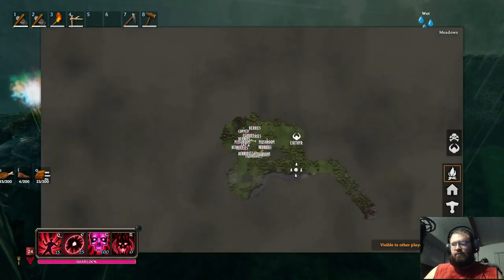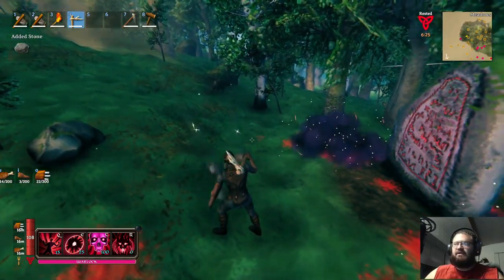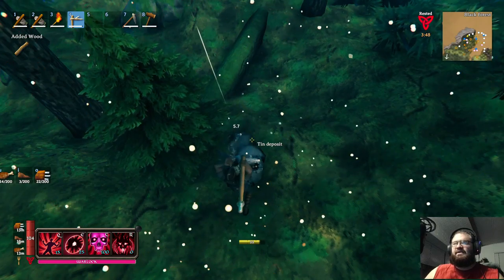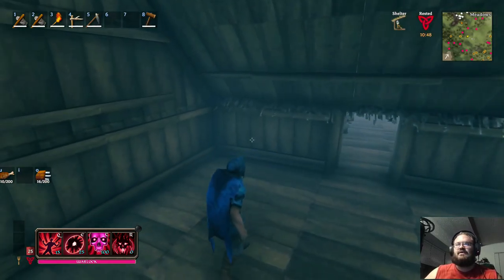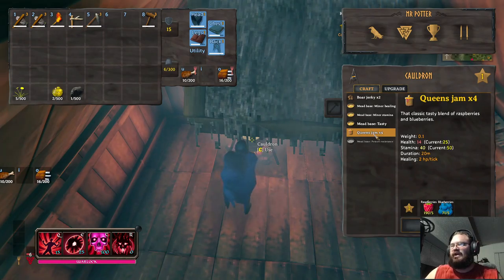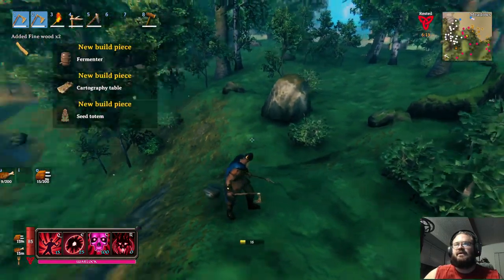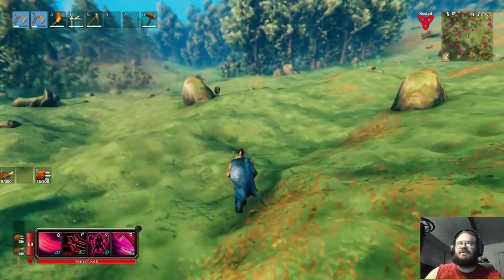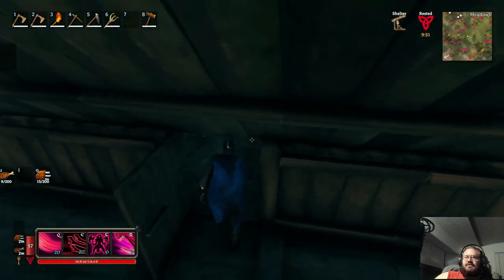Crypt Death, Difficulty+ mod, copper upgrades... need i say more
New playthrough of Valheim with magic

Dont forget Peeps, i stream on twitch and usually stay on until i get tired, so drop in and say hi everyone is welcome.